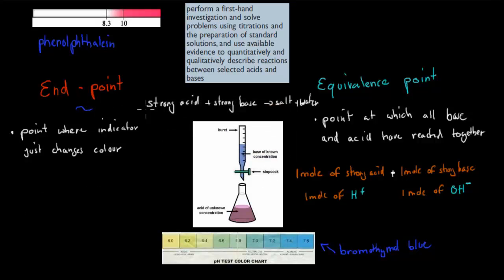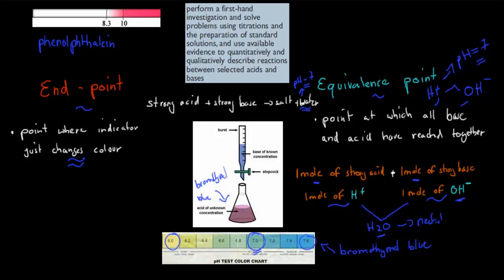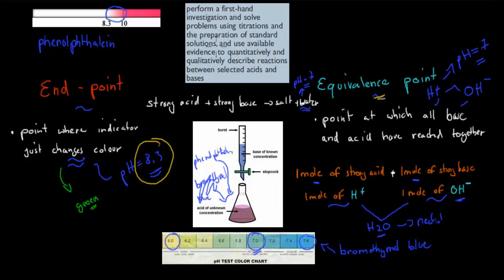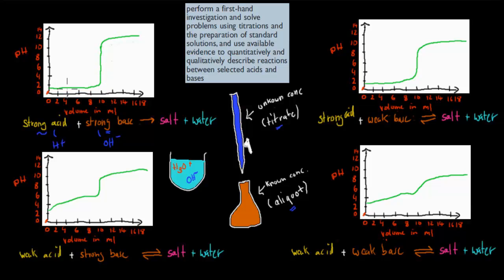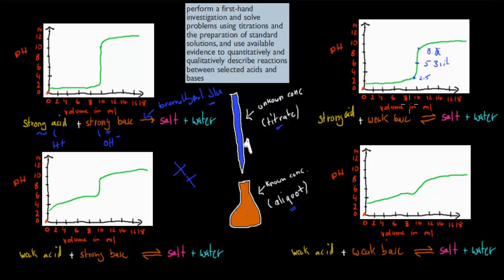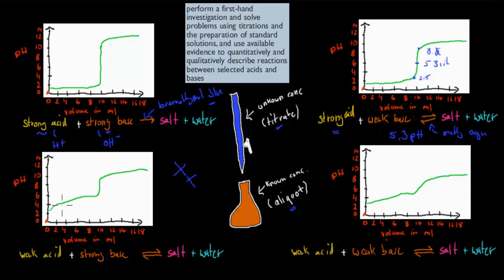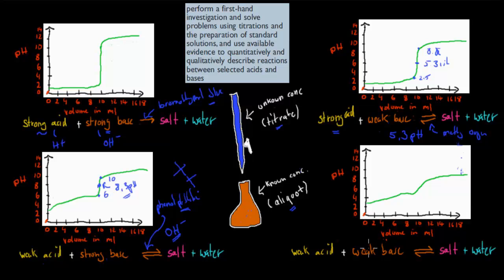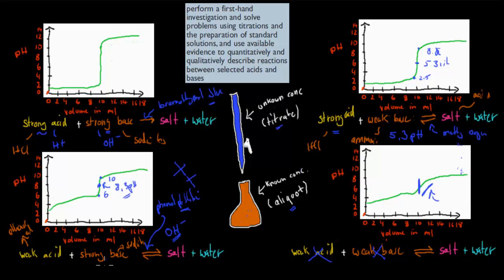12. Acid and base titrations (HSC chemistry)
Covers the HSC chemistry syllabus dot point: " perform a first-hand investigation and solve problems using titrations and including the preparation of standard solutions, and use available evidence to quantitatively and qualitatively describe the reaction between selected acids and bases  "